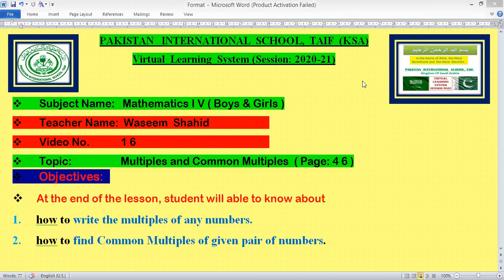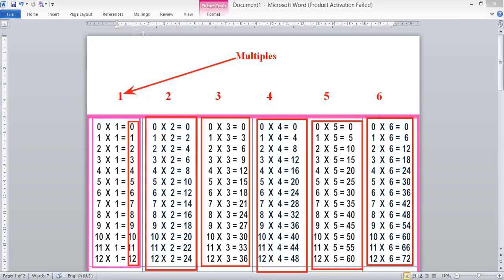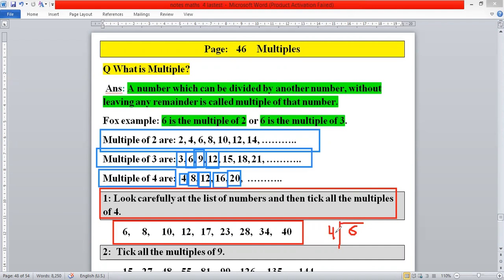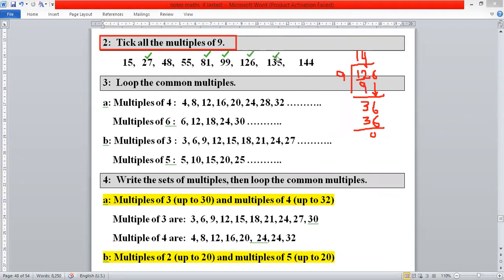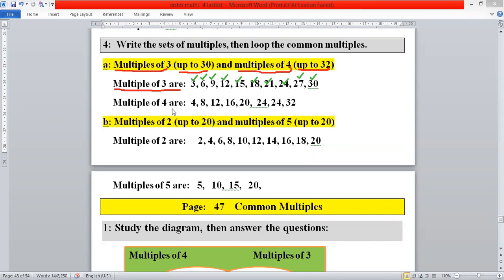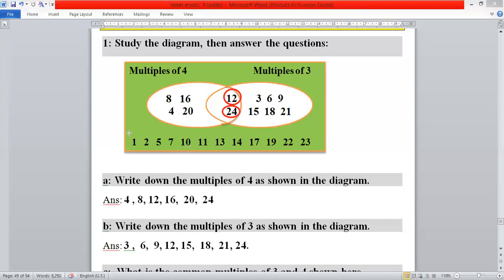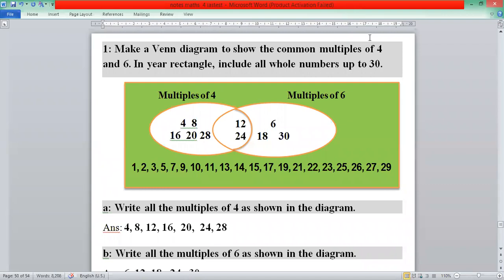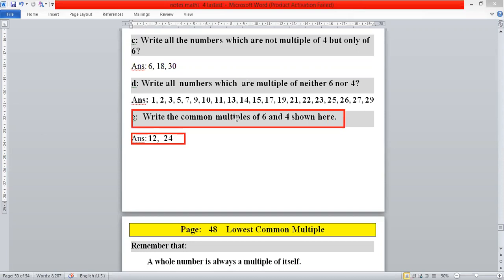Grade 4 Maths 16